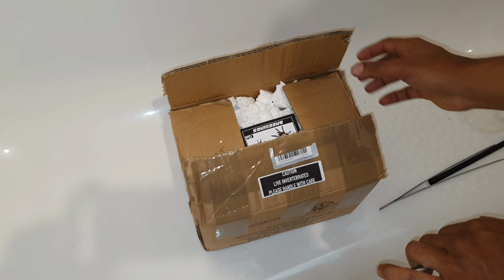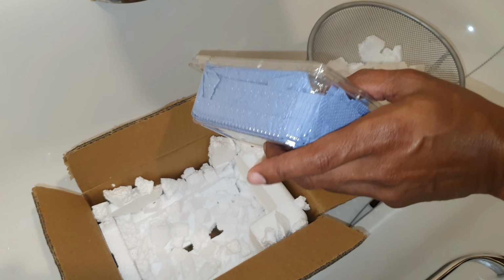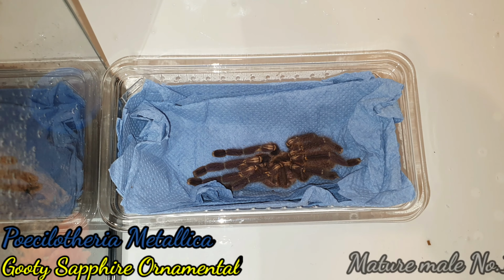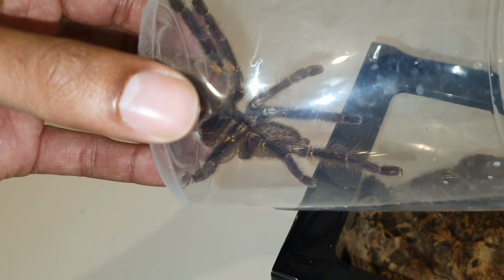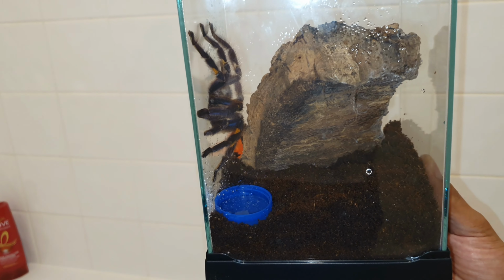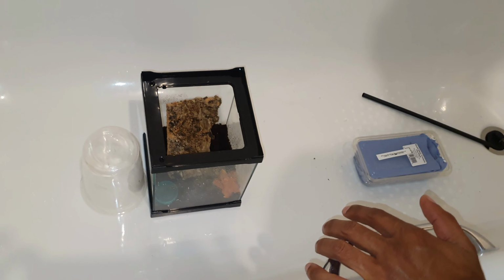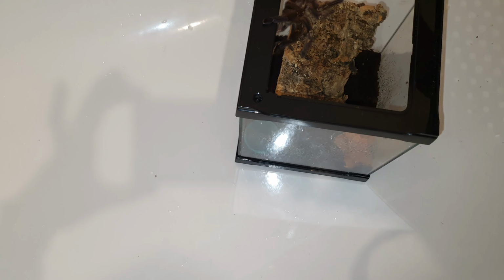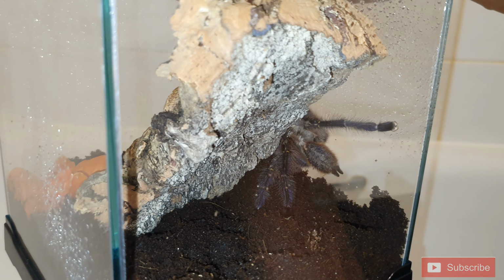Tarantula unboxing ( Mature Males x 2 )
unboxing video of 2x poecilotheria metallica, gooty sapphire ornamental tarantulas, mature males

and quick re housing of both thanks to Ian tarantulas

and Bach ma Breedings- Graeme vasselin